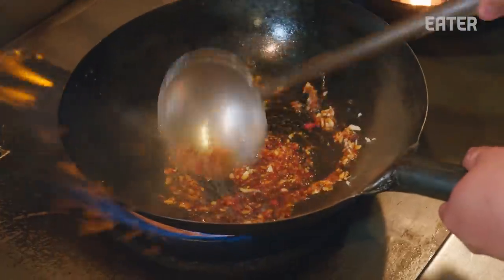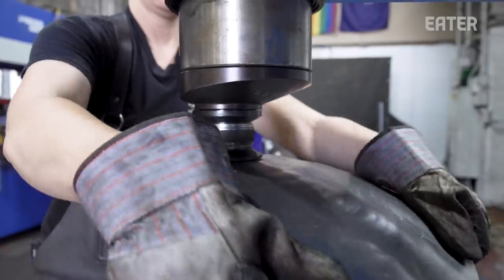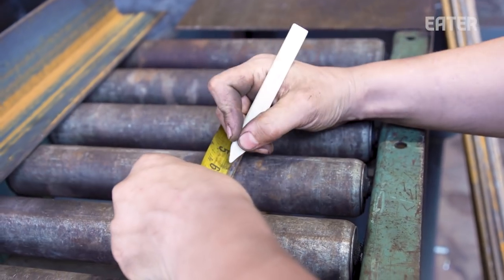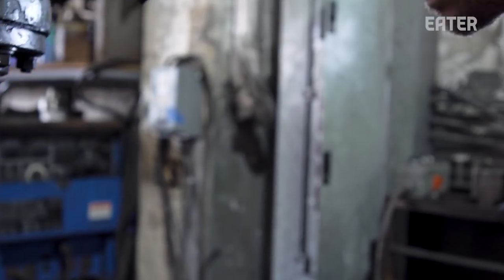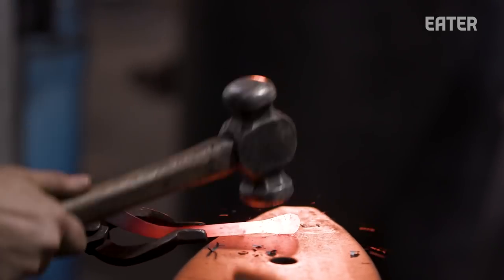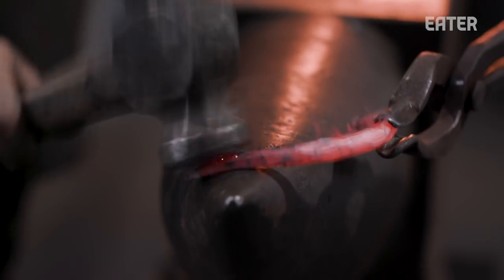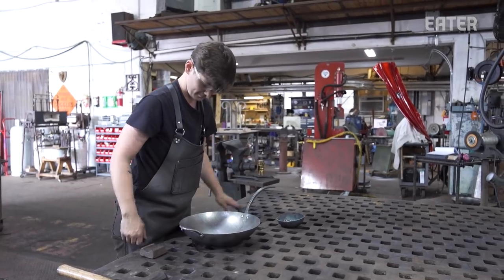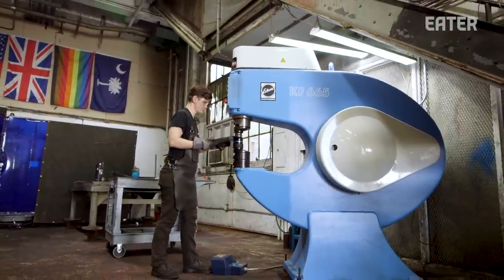How Carbon Steel Woks are Forged by Hand — Handmade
At Smithey Ironware Co., Robert Thomas and Annie Cole Arthur combine age-old blacksmithing techniques with technology used in the aerospace and automotive industries to create beautiful, lightweight, high-functioning carbon steel woks, all by hand.

Credits:
Producer: Carla Francescutti
Director: John Barnhardt
Camera: John Barnhardt, Kristina Crum
Editor: Carla Francescutti

Executive Producer: Stephen Pelletteri
Development Producer: McGraw Wolfman
Supervising Producer: Stefania Orrù
Audience Engagement: Daniel Geneen, Terri Ciccone